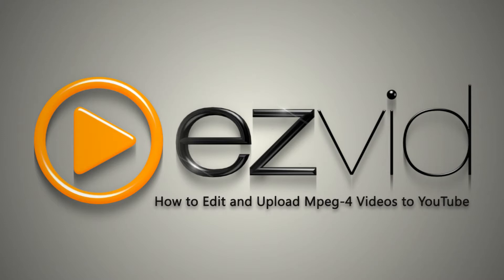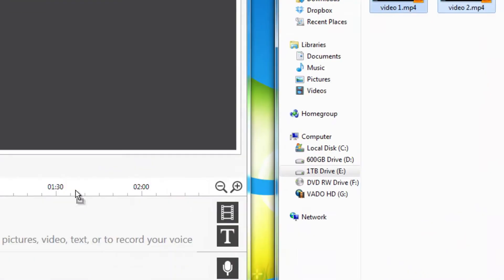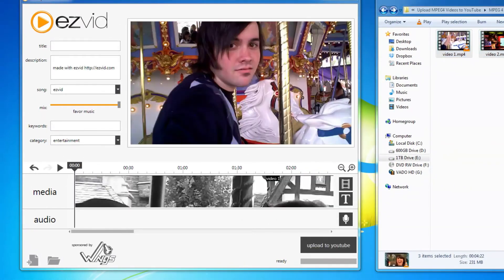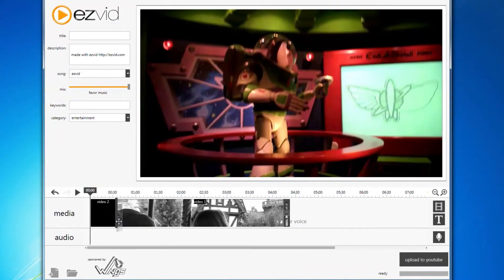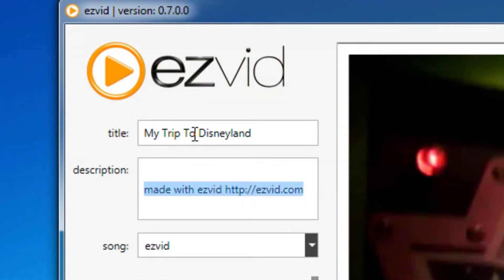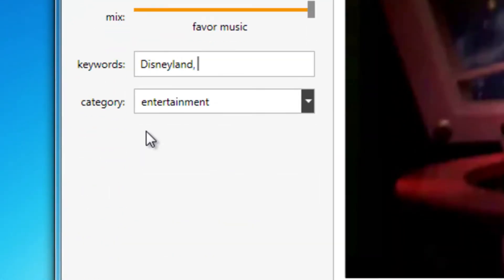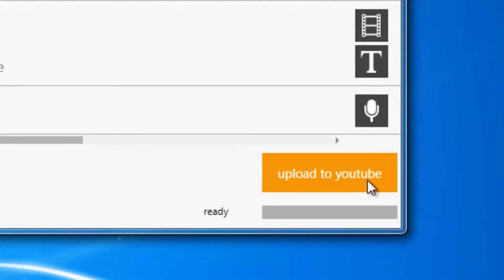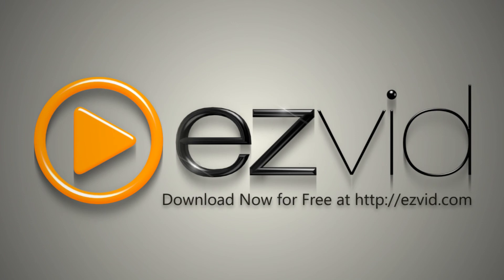Upload MPEG4 Videos to YouTube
Do you have MPEG4 videos you'd like to edit and upload to YouTube?  In this video, I'll show you a free software program that edits and uploads MPEG4 videos, as well as many other formats, to YouTube -- take a look!